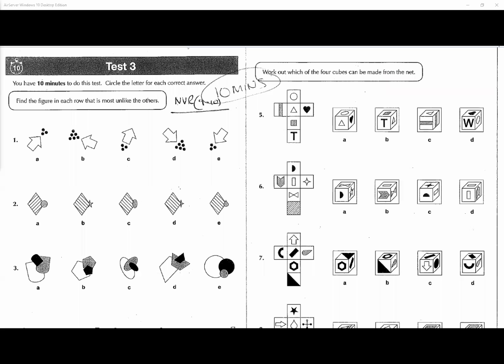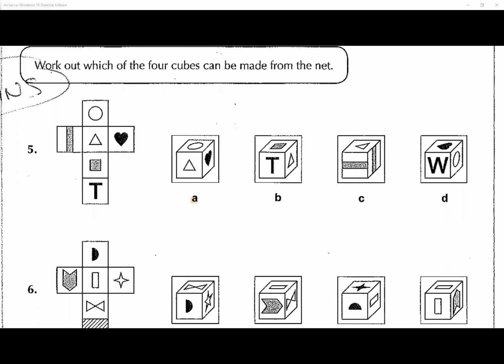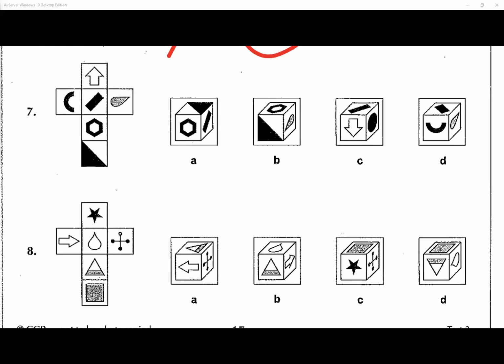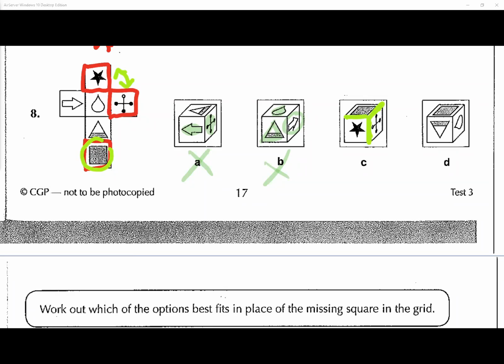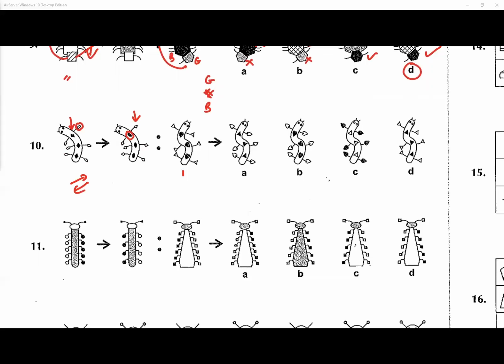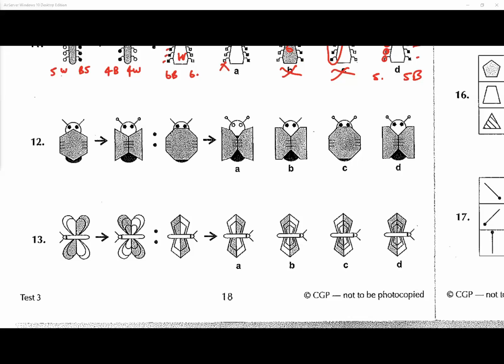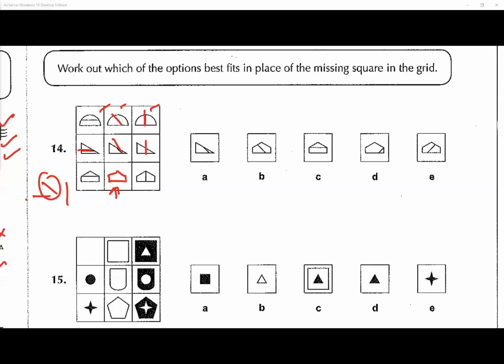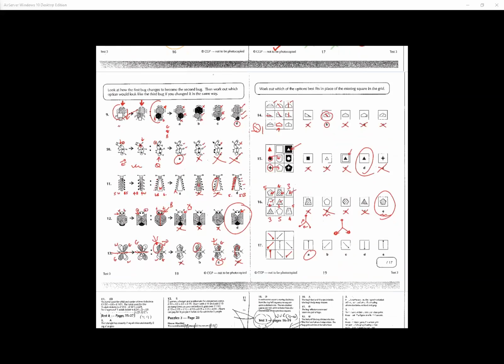NVR test3 9 to 10 yr3 11+ 13 07 20